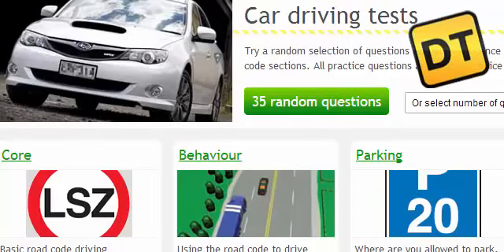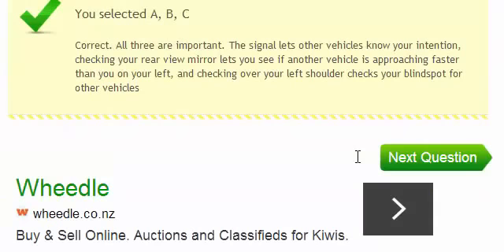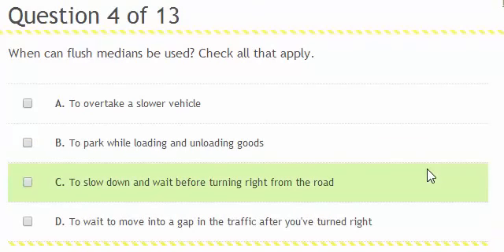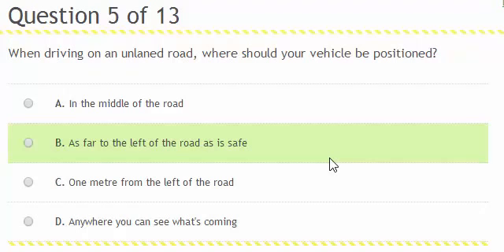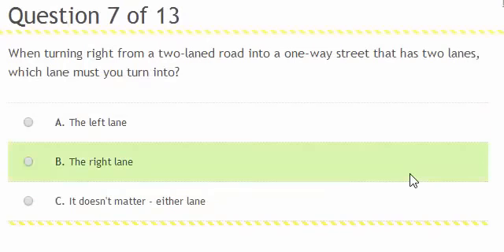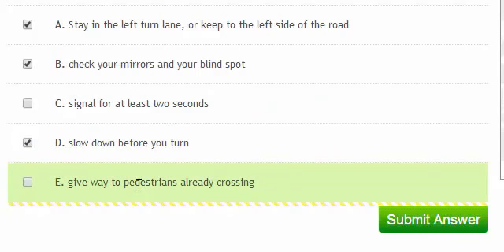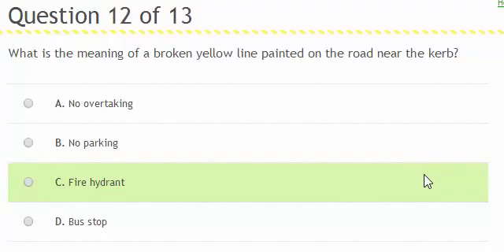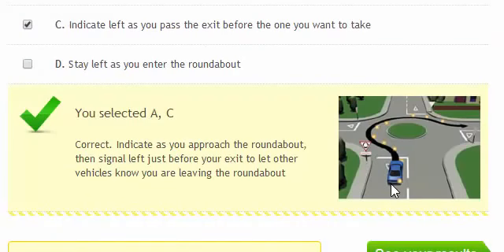Mock theory test NZ Road Code Road position